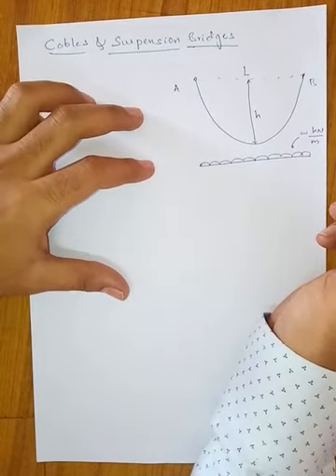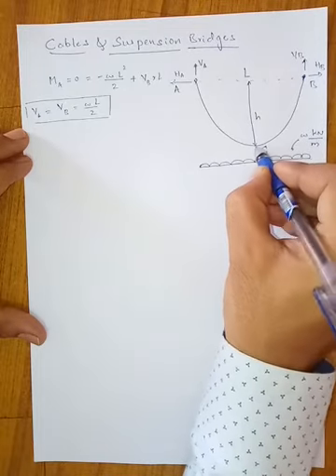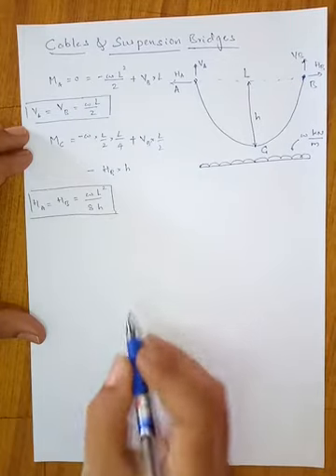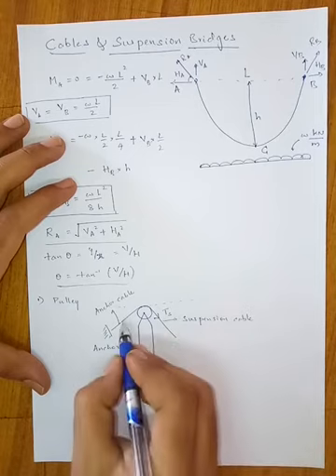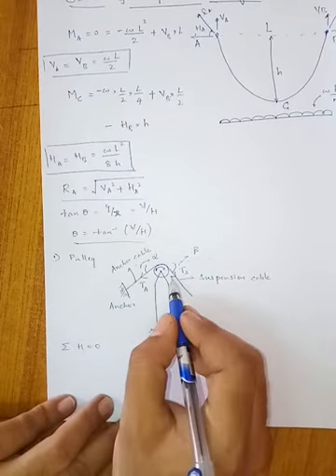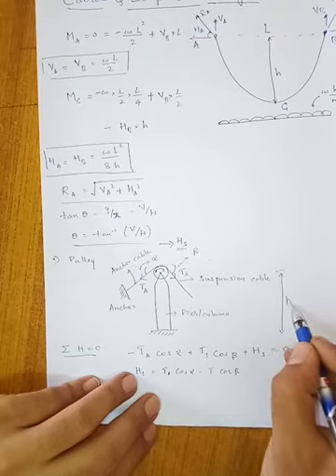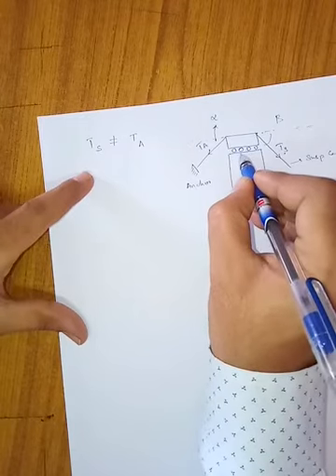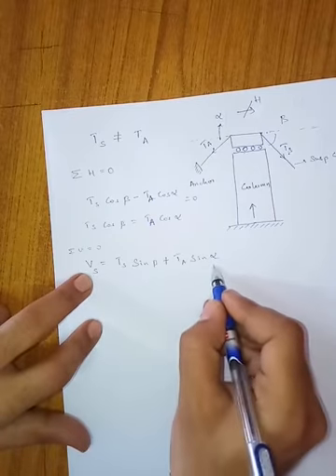Suspended Cables Derivation